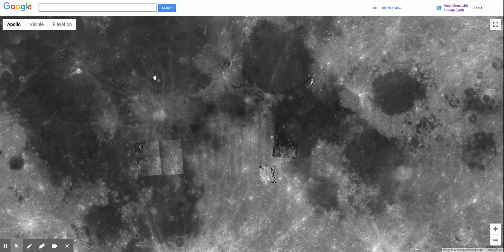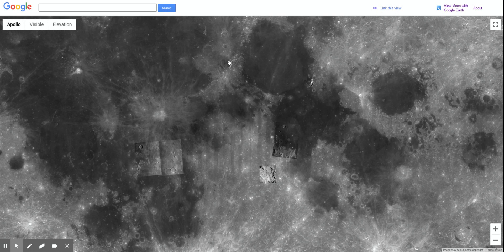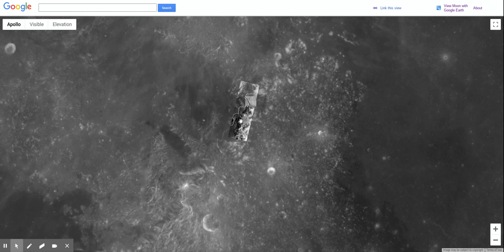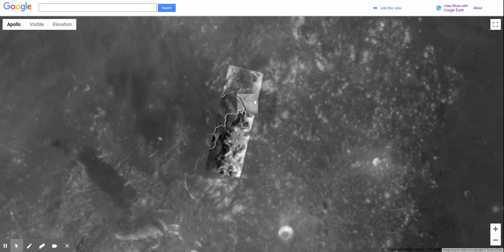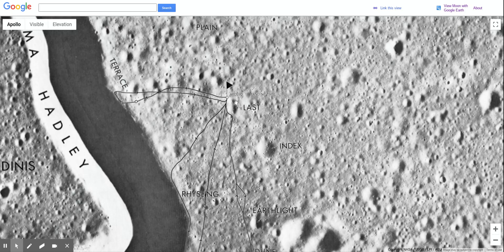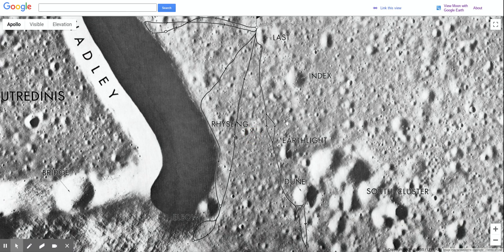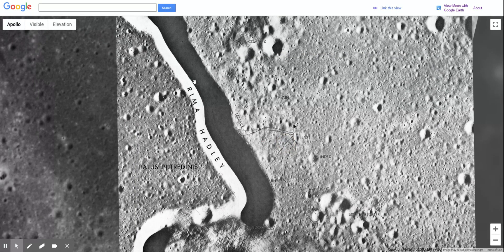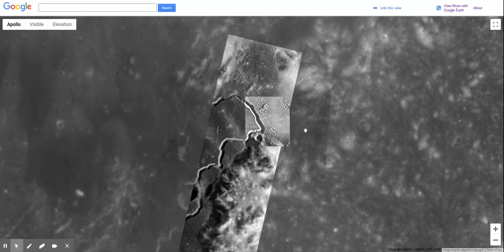Locating the Apollo 15 Landing Site